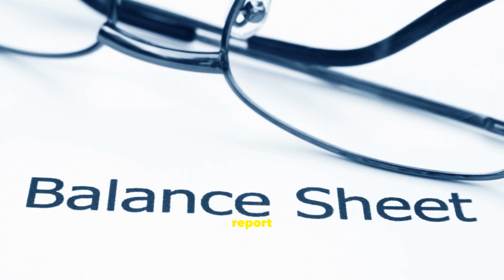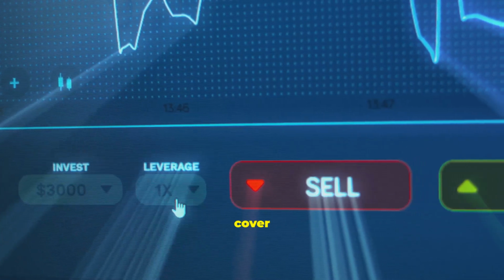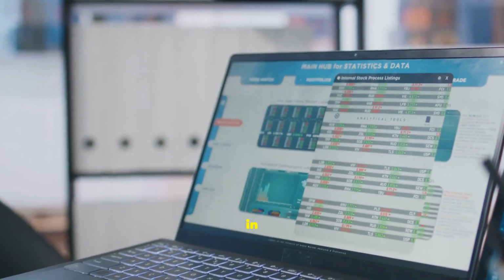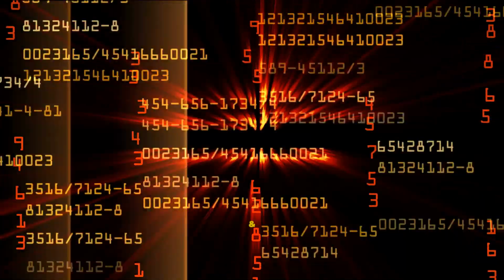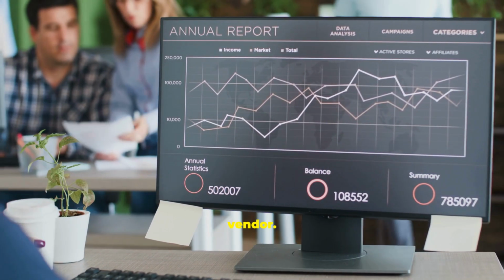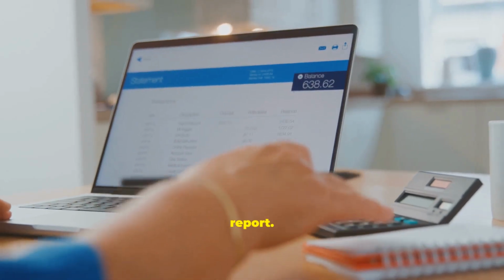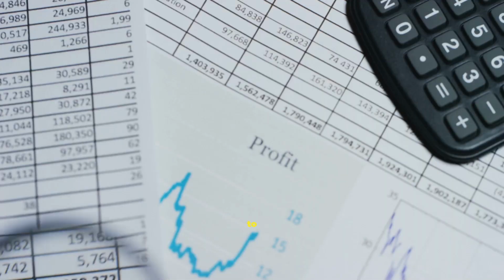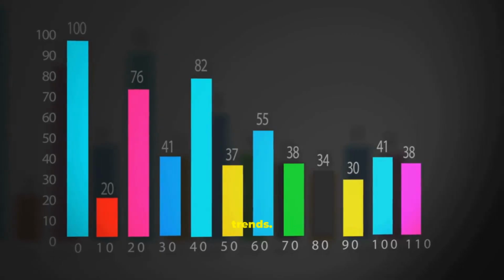QuickBooks Online Reporting Tutorial | Customize, Save & Automate Financial Reports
☑️ Learn how to use QuickBooks Online Reports like a pro!

✔️ In this complete QuickBooks Online Tutorial, you'll learn how to navigate the Reports Center, understand the Profit & Loss Statement, Balance Sheet, and Statement of Cash Flows, customize reports, save report templates, schedule automatic reports, and export financial data for deeper business analysis.

✔️ Whether you're a small business owner, accountant, bookkeeper, student, or QuickBooks beginner, this tutorial will help you build confidence in financial reporting and make better business decisions using real-time financial insights.

➡️ What You'll Learn:

✅ Why financial reports are essential for every business
✅ Navigate the QuickBooks Online Reports Center
✅ Profit & Loss (P&L) Report Explained
✅ Balance Sheet Explained
✅ Statement of Cash Flows Explained
✅ Accounts Receivable & Accounts Payable Aging Reports
✅ Customize reports using filters and date ranges
✅ Cash vs Accrual Accounting Methods
✅ Save Custom Reports & Schedule Email Reports
✅ Management Reports for clients and stakeholders
✅ Export Reports to PDF, Excel & CSV
✅ Compare financial periods and analyze business trends

✔️ Perfect for: Small Business Owners, Bookkeepers, Accountants, Students, Freelancers, and Anyone Learning QuickBooks Online.

🎬 Video Caption

 Want to master QuickBooks Online Reports? Learn how to create, customize, automate, and analyze financial reports like a professional! Discover Profit & Loss, Balance Sheet, Cash Flow, AR/AP Aging, Management Reports, and more—all in one complete beginner-friendly guide.